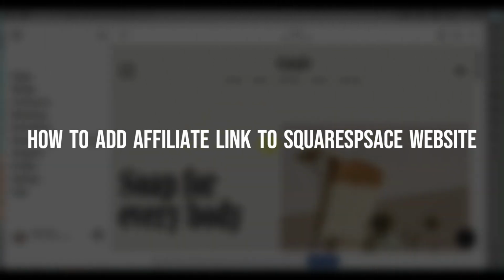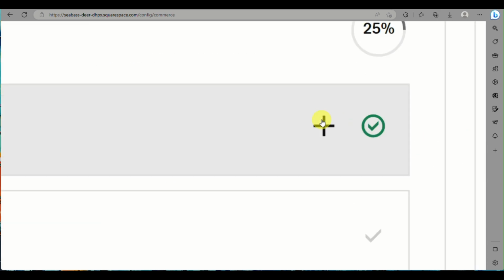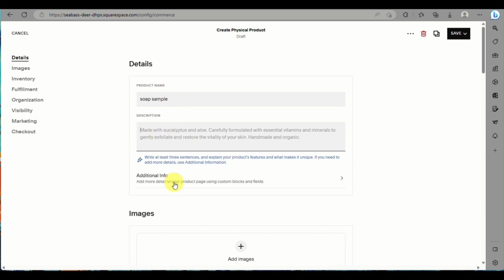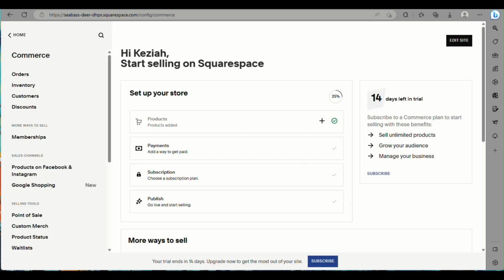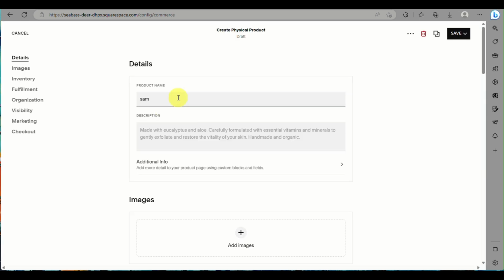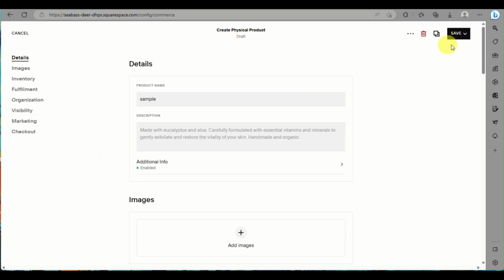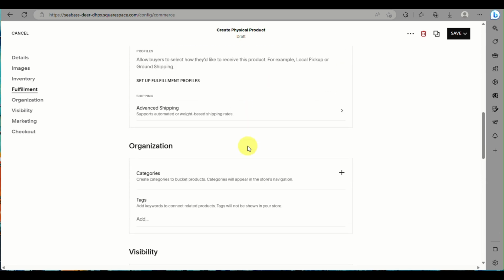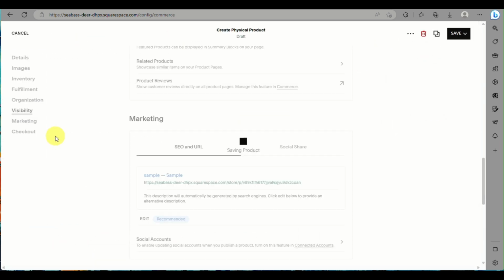How to Add Affiliate link to Squarespsace Website (Best method)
How to Add Affiliate link to Squarespsace Website. Are you looking to add an affiliate link to your Squarespace website? In this video, we'll show you how easy it is to add an affiliate link to your Squarespace website.

By adding an affiliate link to your website, you can earn commission on any sales that are made through your link. This is a great way to earn extra money and support your web design business at the same time! We'll show you how to add an affiliate link to your website in this video, so you can start earning money right away!
How to Add Affiliate link to Squarespsace Website